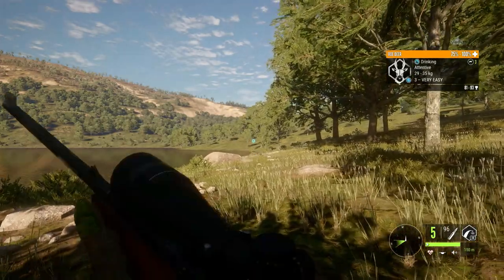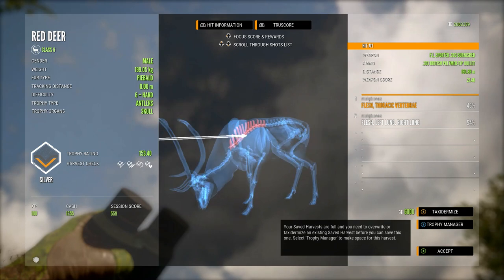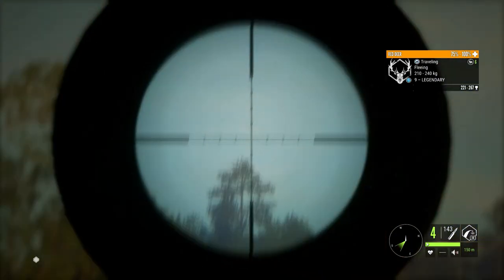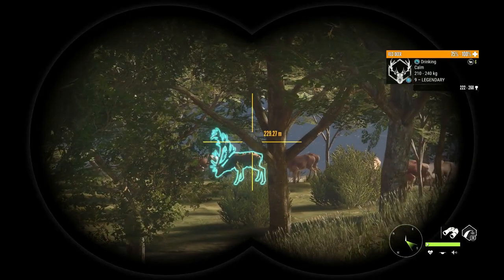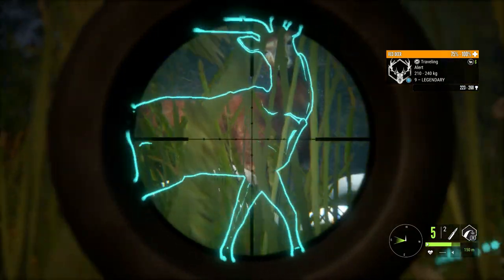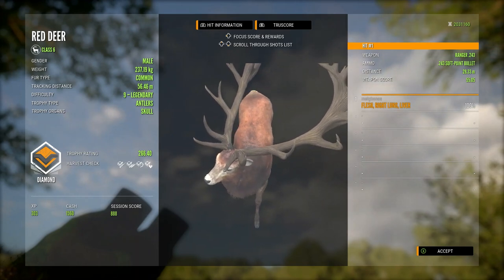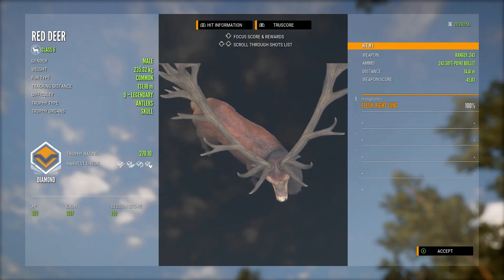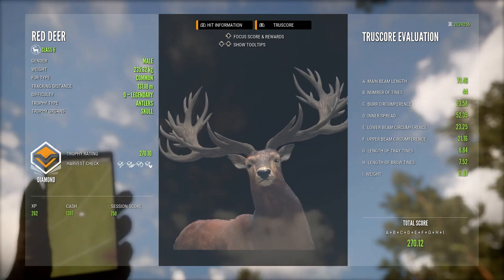GRINDING FOR A GO RED DEER! PLUS TAKING A 270+ RED STAG WITH THE .243 SOFT POINTS AND MORE!